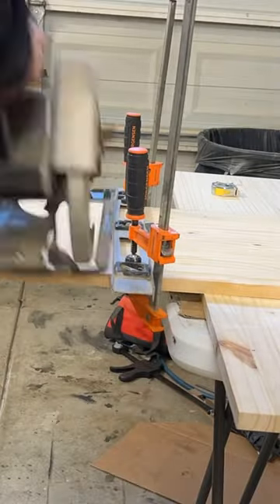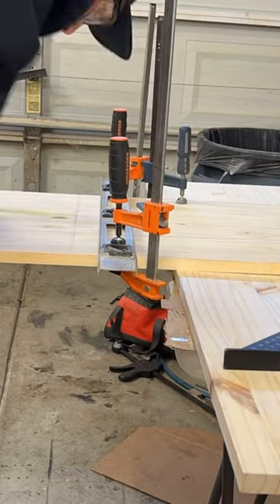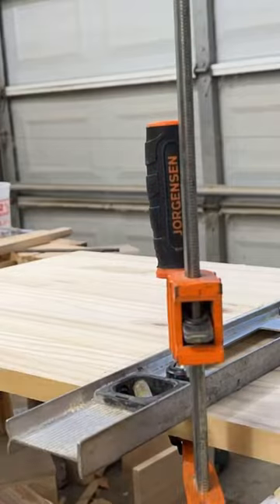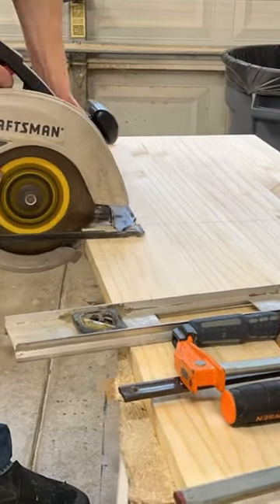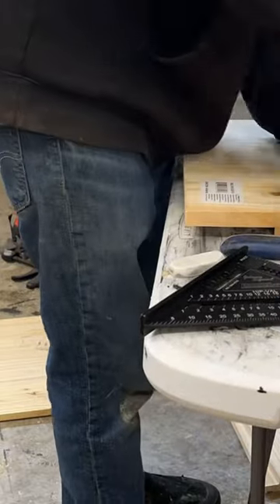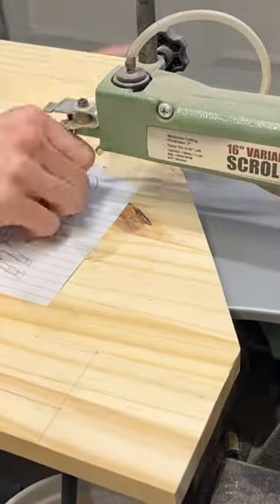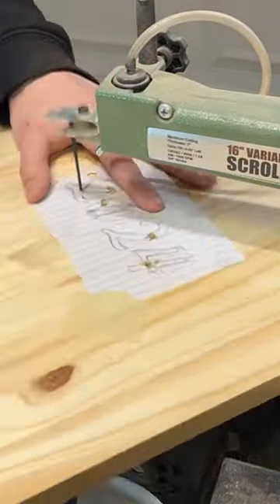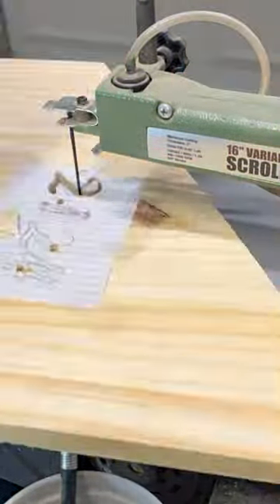Check out the full video!